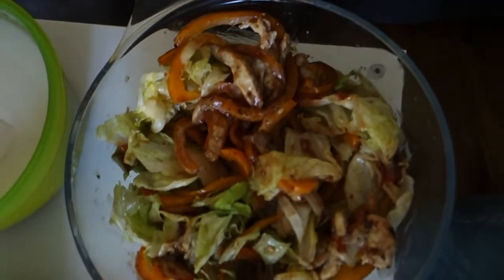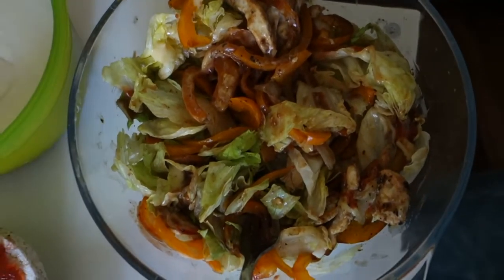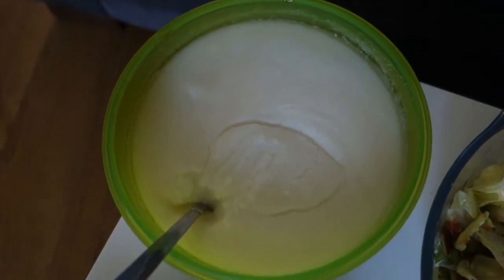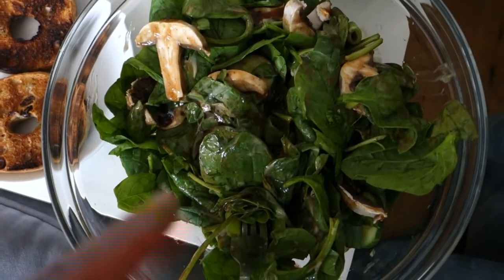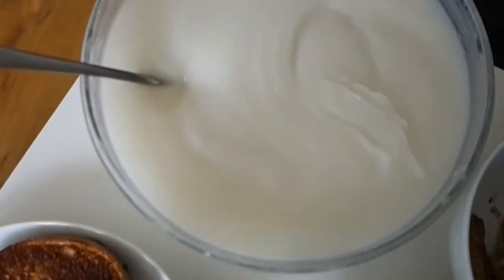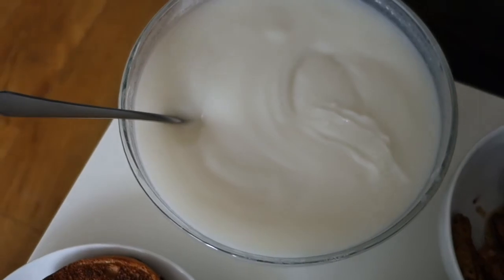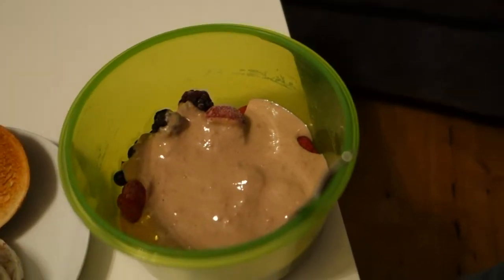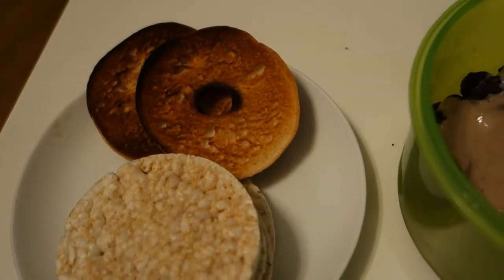PEAKING FOR A PHOTOSHOOT | 750G CARB UP!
My name is Finley and I’m a Personal Trainer & Online Coach from the UK. I also enjoy to create content about health, fitness and lifestyle through vlogs. I believe you can achieve anything you set your mind too and reach boundaries you thought were untouchable through focus, discipline and hard work.

In this video watch me peak for my upcoming photoshoot with a 750g carb up, enjoy!